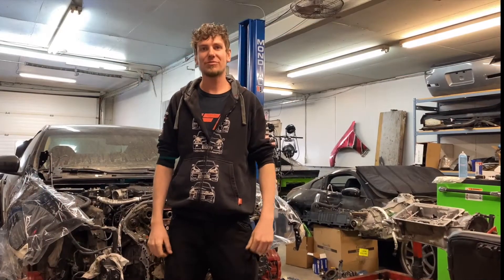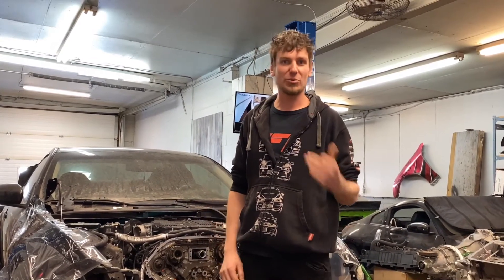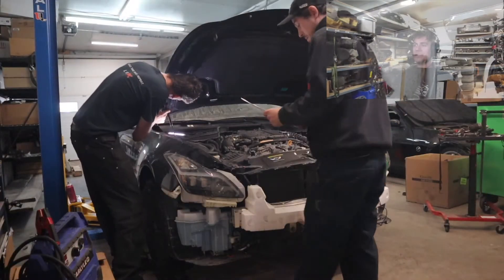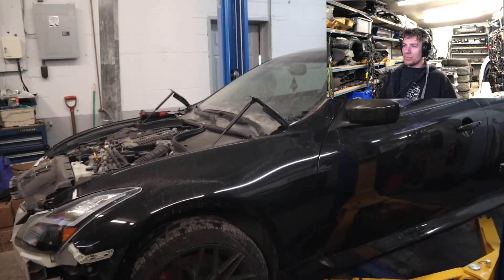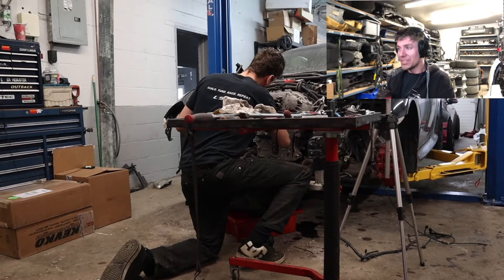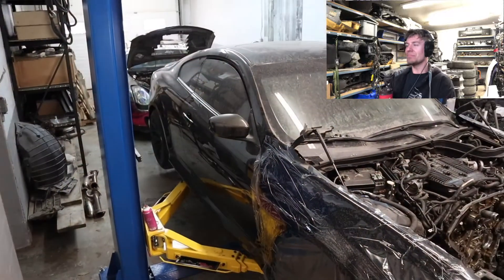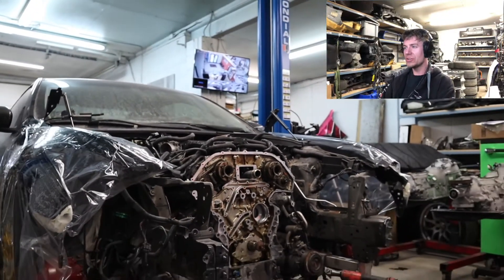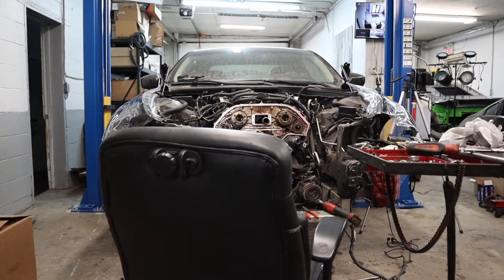Soho Stage 2 Single Turbo Install Part 1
Check out where we dissasemble this 2011 Infiniti G37 IPL to begin the Stage 2 Soho Turbo Kit we're installing.   We go over the beginning stages of not only installing the Turbo but we also did the Oil Gallery Gaskets that fail on the VQ37VHR engines, we're installing a 2018 VR30DDTT 7 Speed Automatic Transmission as an upgrade too, to handle the increase in power.